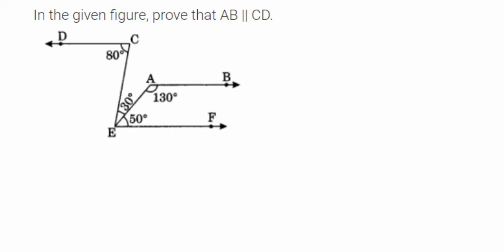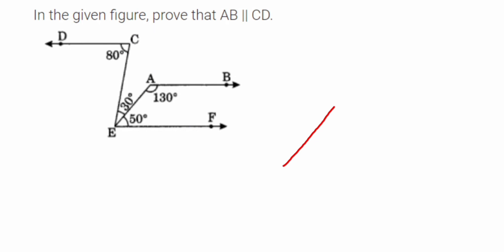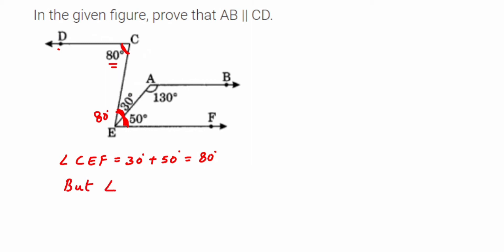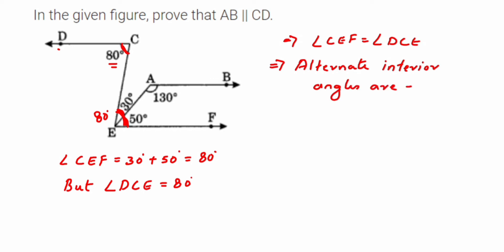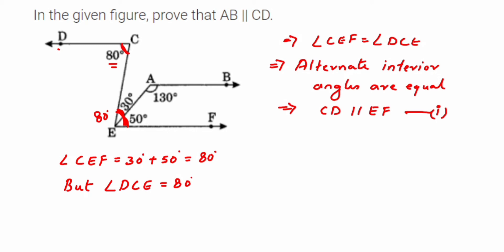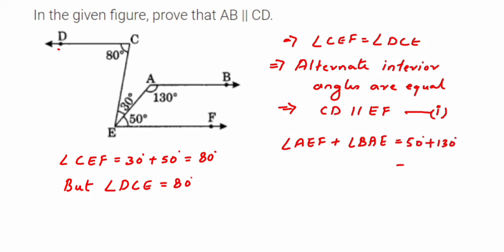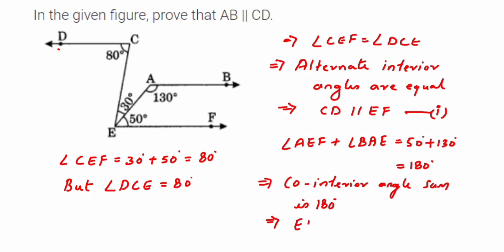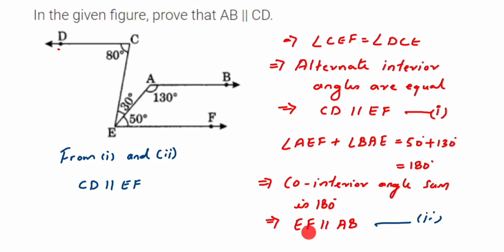In the given figure, prove that AB || CD.// Lines and Angles class 7 maths